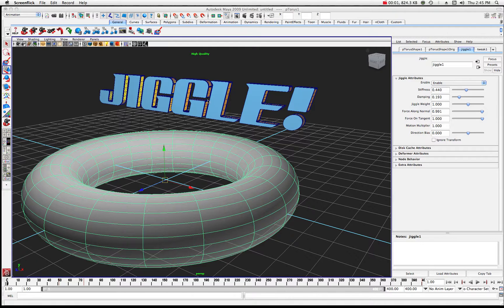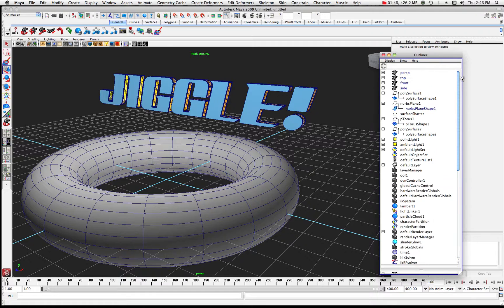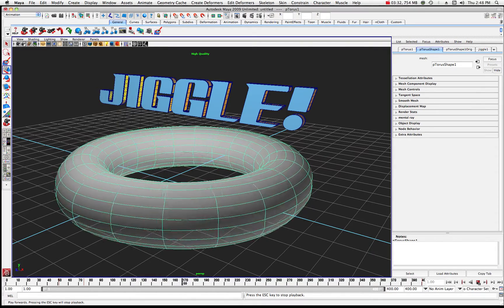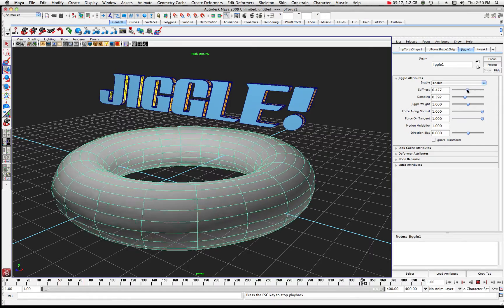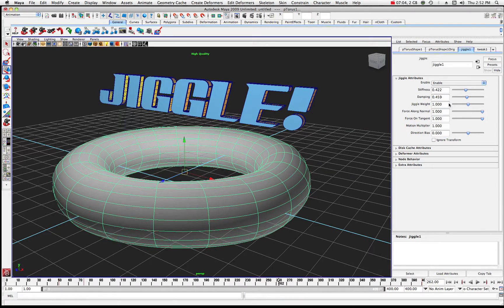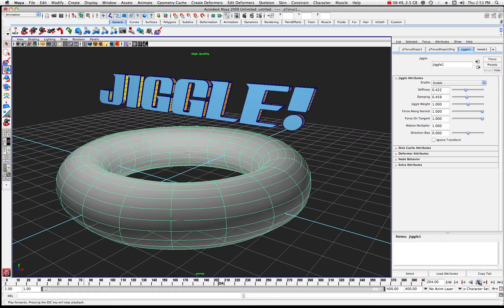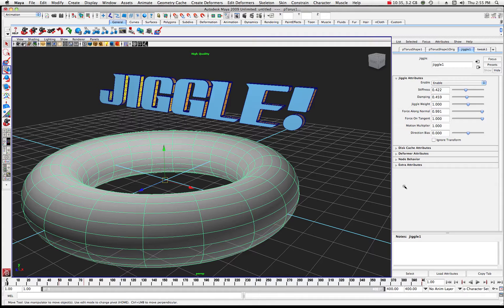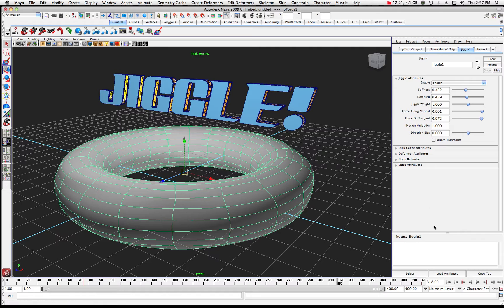Maya Jiggle Deformer Tutorial by Stuart Christensen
What's better than a little Jiggle in all the right places? Sometimes you need an undulating blob or a Jello like wiggle, and in times like these, you will need to use Mayas Jiggle Deformer. This tutorial by Stuart Christensen will introduce you to the various properties of fine tuning a Jiggle Deformer that is attached to an object. Get Jiggy with it! Fun stuff to know!